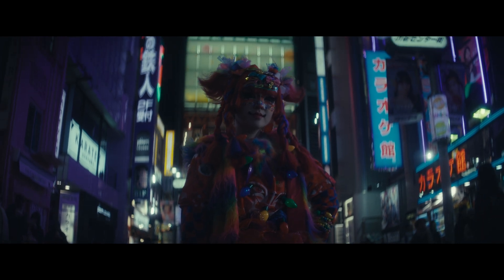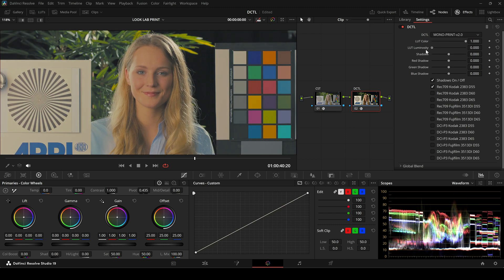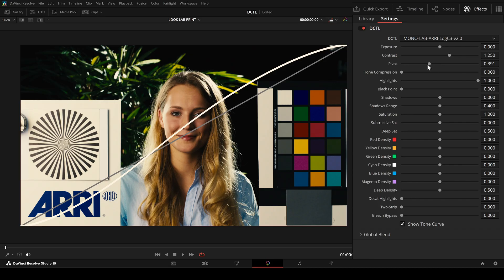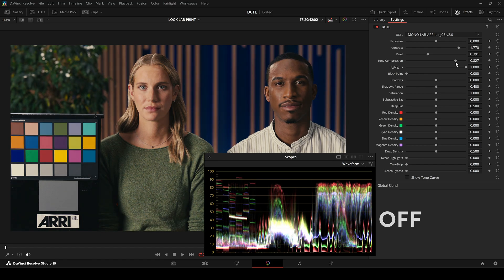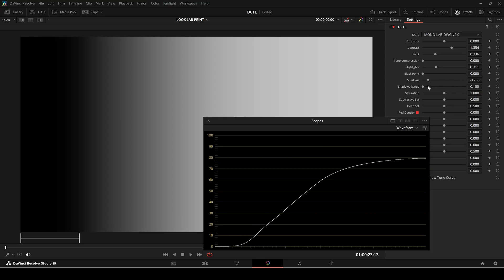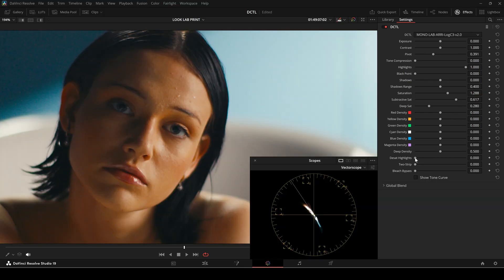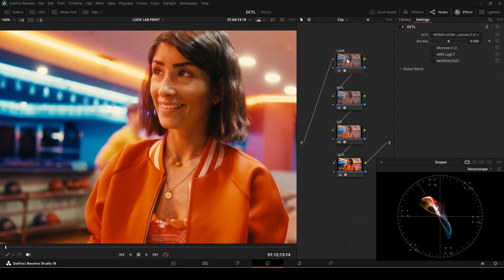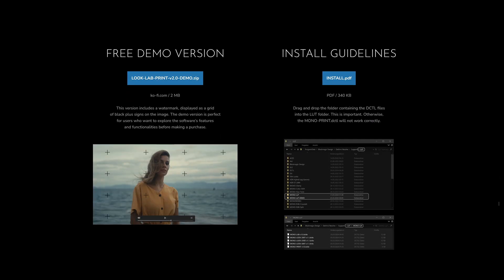Film Look Aesthetics with the Updated DCTL Pack in DaVinci Resolve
00:00 - Intro
00:25 - Install
00:41 - Node Tree
01:16 - Print DCTL
01:49 - Flat Film Look
02:08 - PFE Shadows
02:40 - LAB DCTL
04:18 - Tone Compression
06:40 - Color
08:10 - Two-Strip
08:32 - Bleach Bypass
08:49 - LOOK DCTL
09:52 - Skin Bias
10:08 - Steve Yedlin LogC3
10:55 - Free DEMO